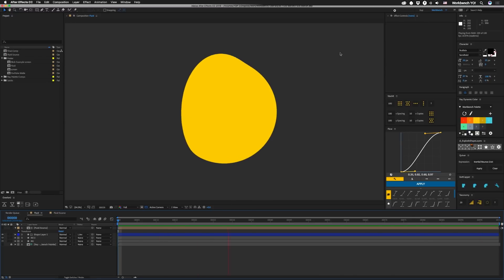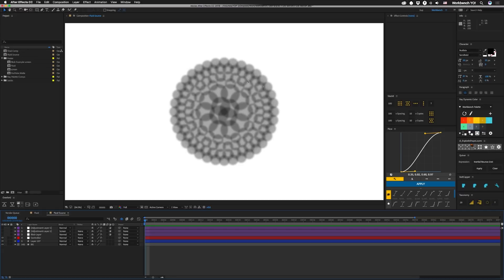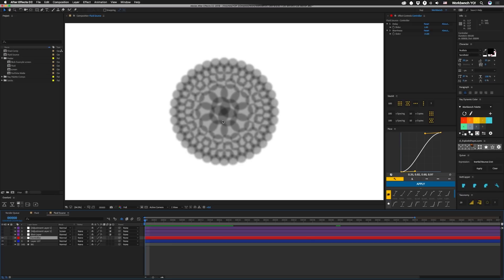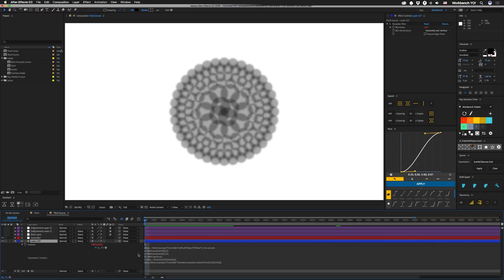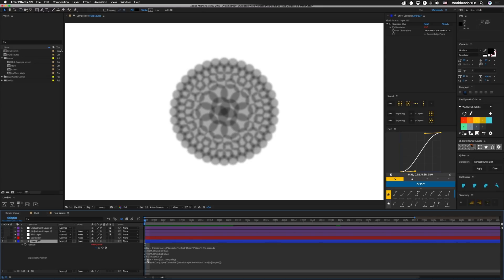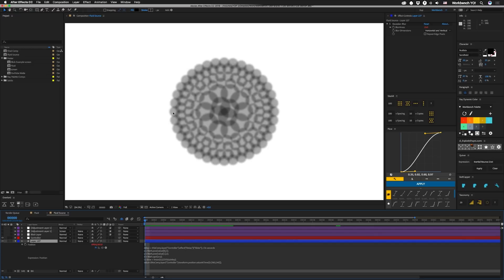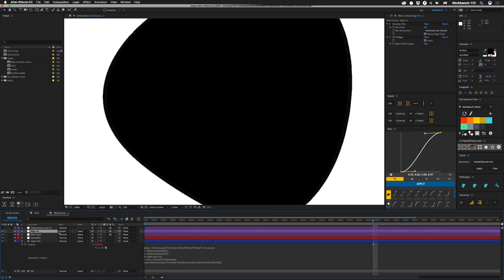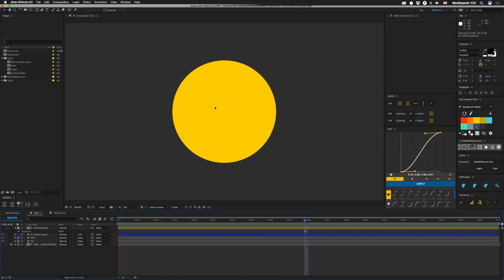Tutorial 95: Fluid Motion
How to fake fluid dynamics inside of After Effects

In this week's tutorial we take a look back at two of our first few tutorials—Tutorial 02: Radial Delay and Tutorial 03: Blobs order to simulate what's going on in a shot on Dribbble by Alexander Pyatkov for Motion Design School called Telegram Logo Animation

This concept can be done in other ways—you could probably do it with Time Displacement for example—but since we can add additional code this example can be pretty powerful. For example, you can have different sized circles and use their size to assign a mass, and thus have some move more slowly due to inertia. Or you could code in a movable point to determine where the delay comes from. There's a lot that can be done. As most of our tutorials go, this is just showing the idea of a technique—using delays to simulate a fluid motion.

If you want to get closer to the example, you might want to use this as a reference for animating shape paths, or for drawing frames. There's a lot of possibilities to using delays with blobbed objects in this fashion, so download the project file below and send @workbench_tv some gifs!

I'd add the expression code here, but you'll have to go to our site to get that since YouTube can't handle angle brackets for some reason.